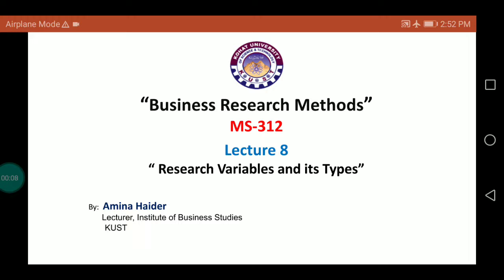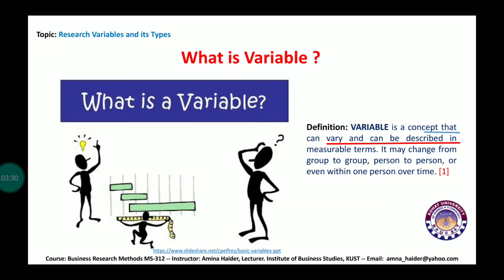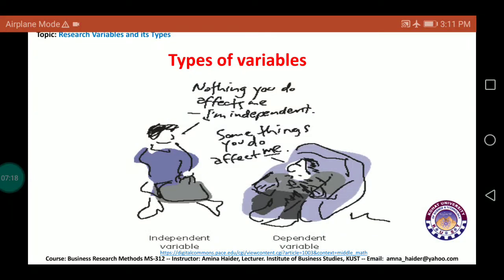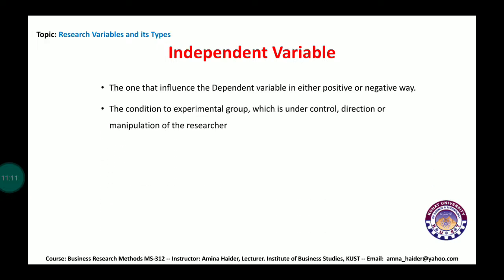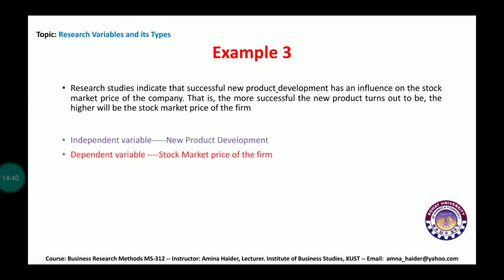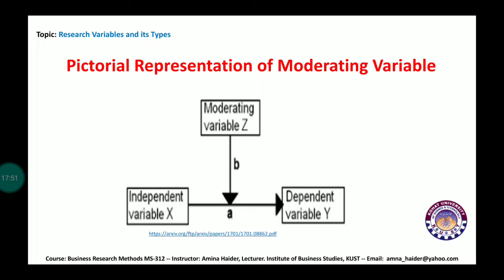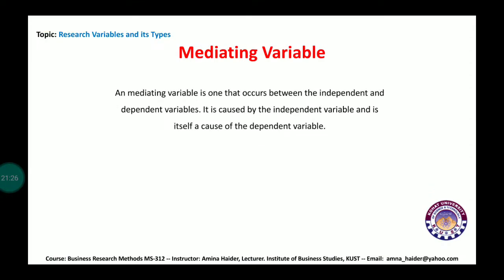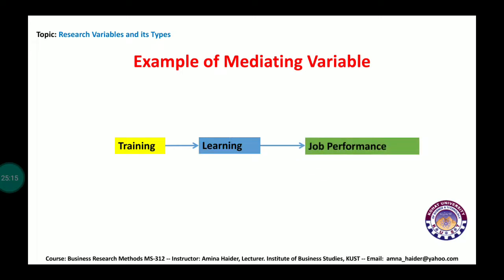FACULTY266-MS312-KUST20201- L8- V1 Research variables and its types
Instructor : Amina Haider , Lecturer (Marketing) IBS KUST
Topic: "Research Variables and its types"